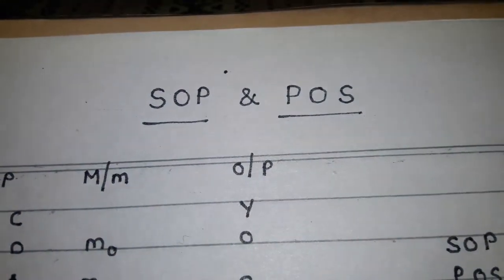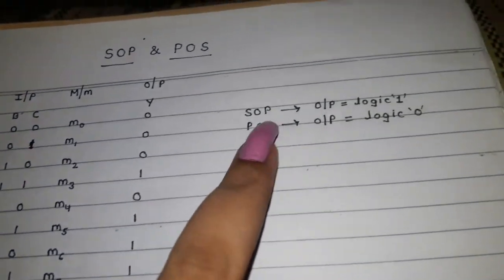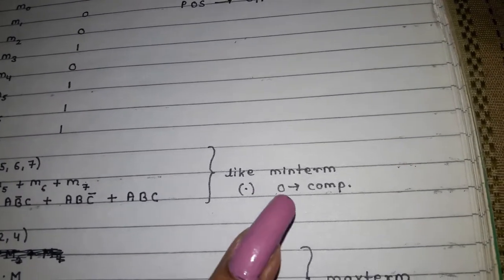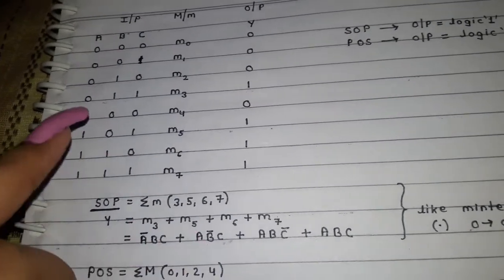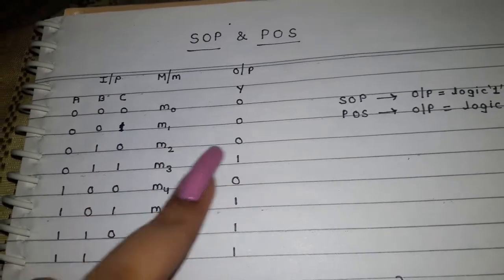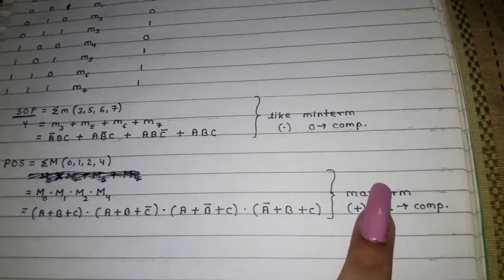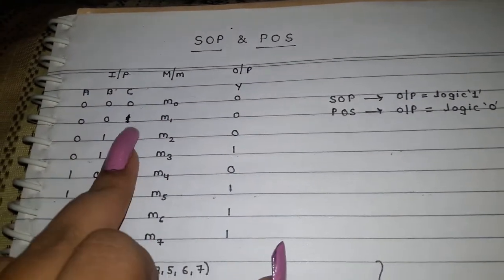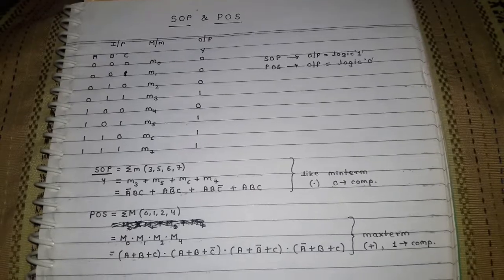DIGITAL ELECTRONICS-SOP &POS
for doubts regarding SOP & POS